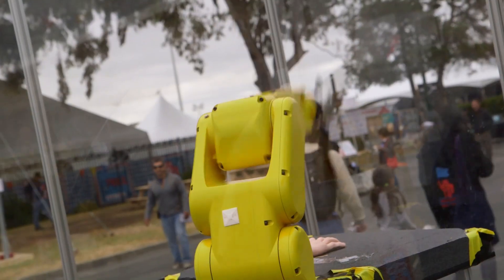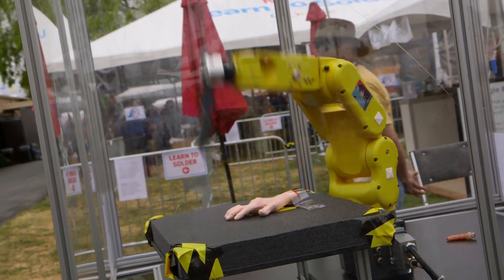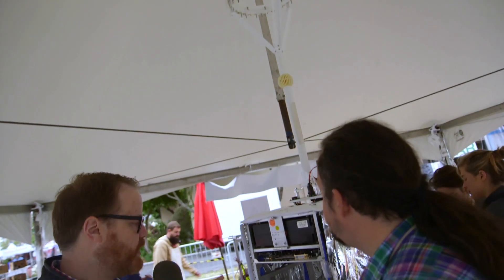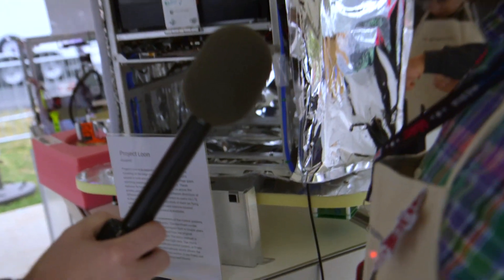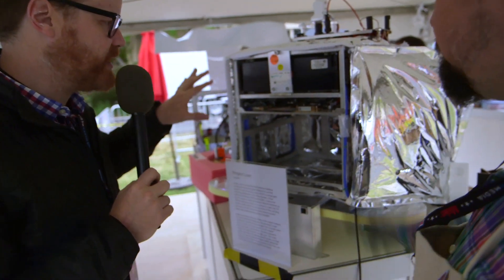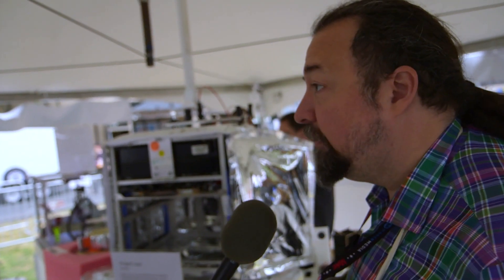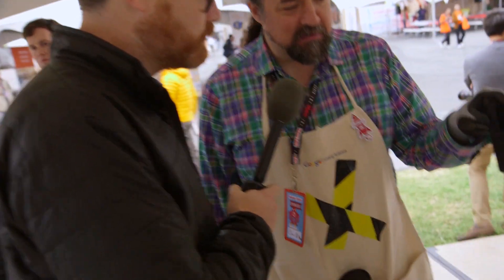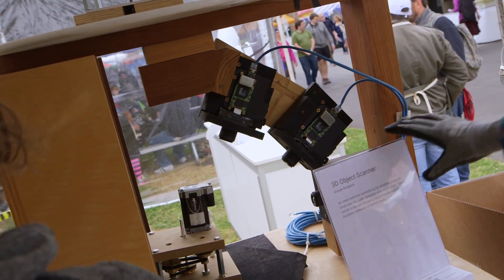Google Research's Projects at Maker Faire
Google had a big presence at this year's Maker Faire, bring several of their research projects to share with makers--including a giant knife-wielding robot! We chat with Chris DiBona, Google's director of Making Science, about experiments in imagery, 3D printing, robotics, and aerial Wi-Fi.

Shot by Andy Bauman
Edited by Joey Fameli